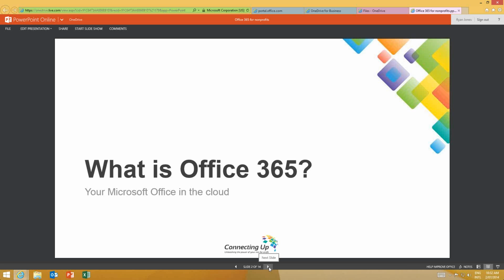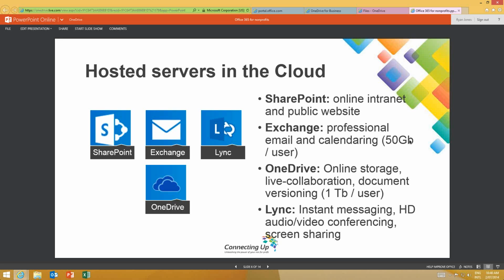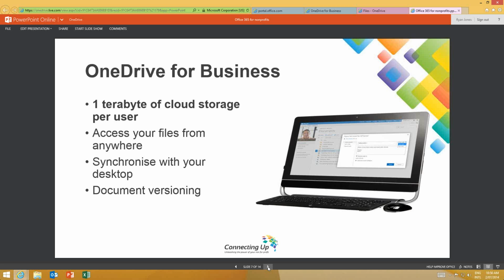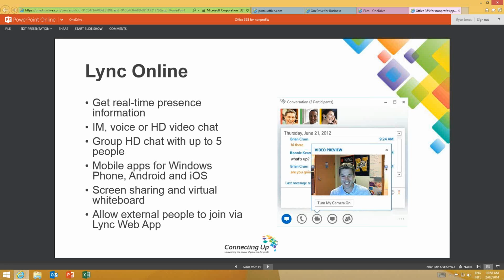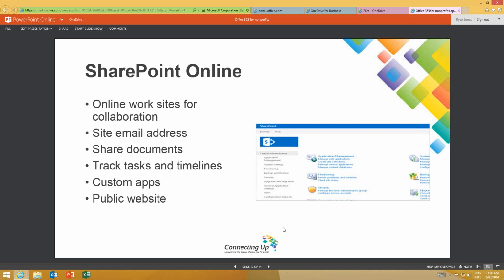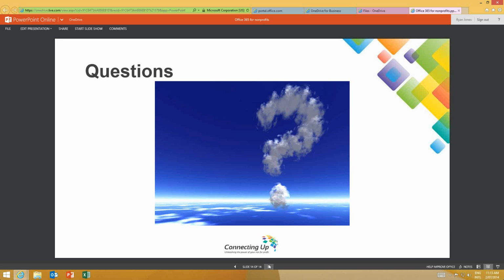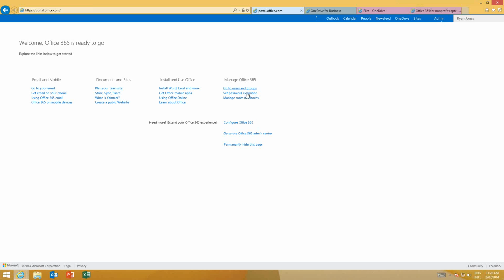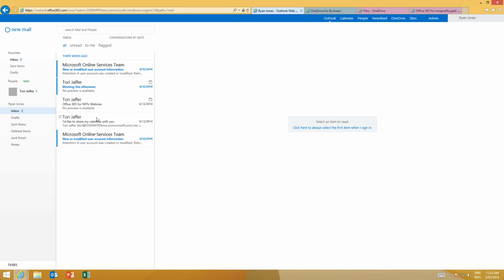Webinar recording: Introduction to Microsoft Office 365 (session 2)